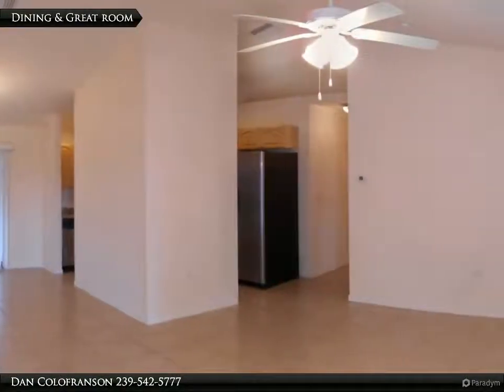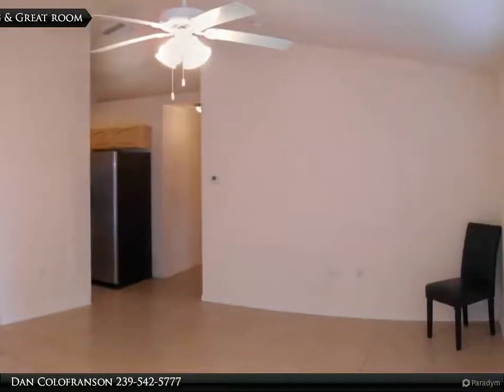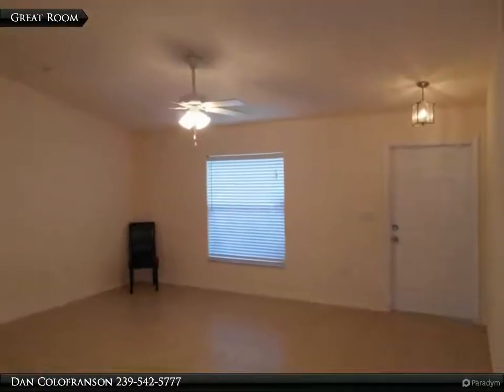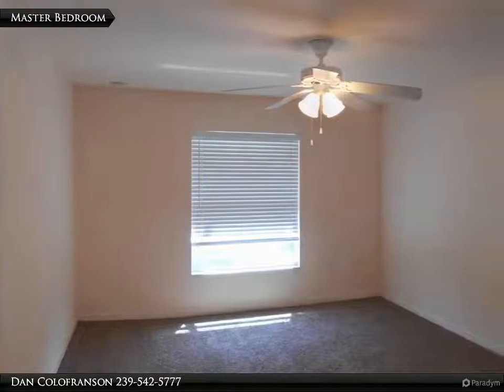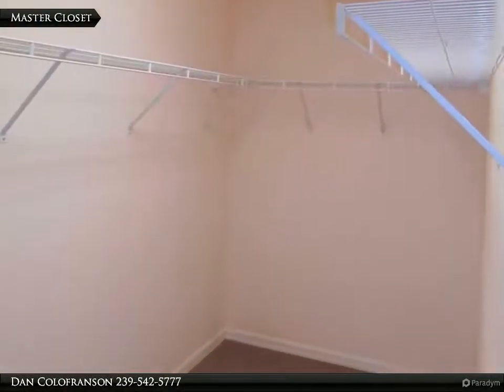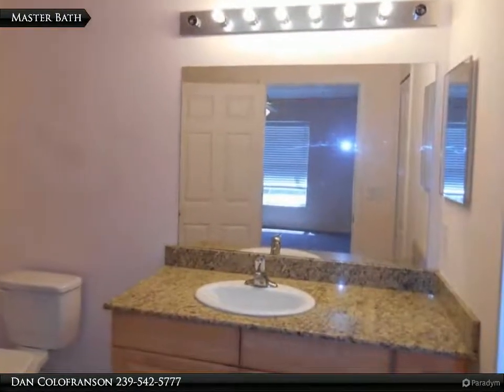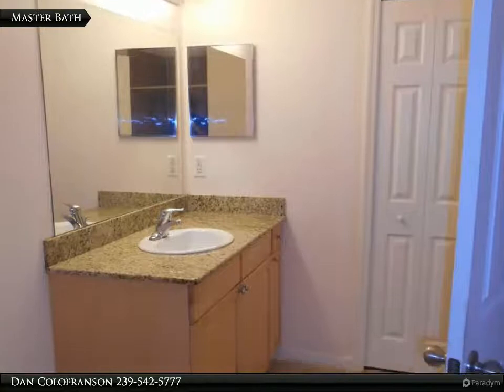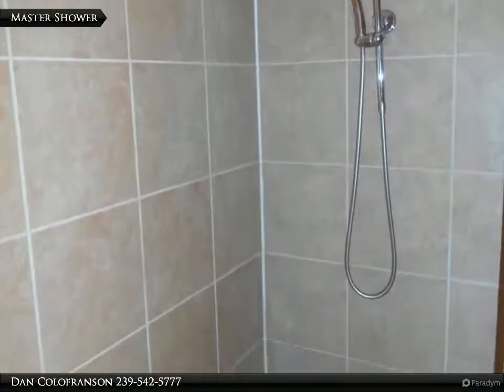Homes for Sale - 1236 Creary St E, Lehigh Acres, FL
What a great value, a Solar heated Pool home below 200k!! This home has lots of features you desire in a home. It has tile throughout with new carpet in the bedrooms. Great room floor plan with cathedral ceilings. The kitchen has raised panel cabinets, stainless steel appliances and granite counter tops. Both bathrooms have granite counter tops and raised panel cabinets as well. The master bath has a walk-in shower which is completely tiled and the master bedroom has a HUGE walk-in closet. There are ceiling fans in all the bedrooms and one in the great room. The lanai is under truss and the pool is screened in. An added value is home has a WHOLE HOUSE RO SYSTEM and the Hot water heater is newer. There is also a sprinkler system outside. If you are looking for a good buy on a pool home, then this has to be put on the top of your list.

Dan Colofranson
Century 21 Selling Paradise